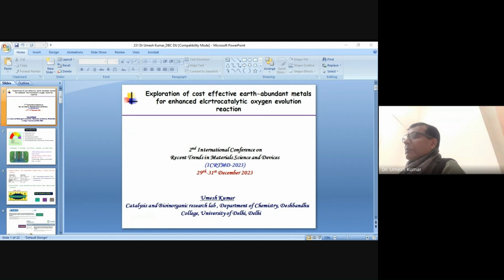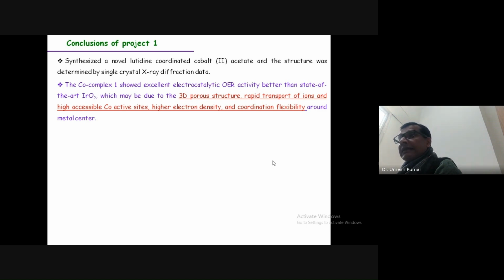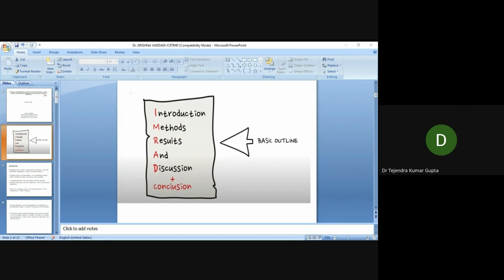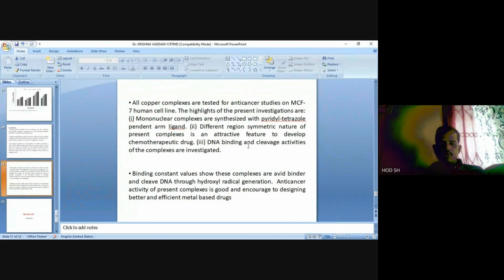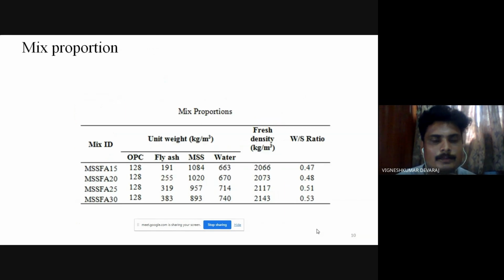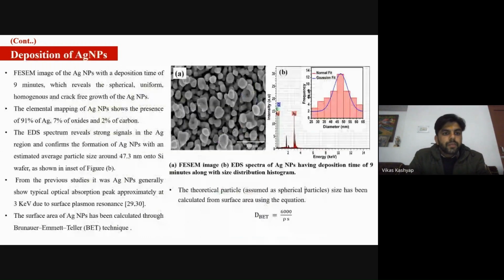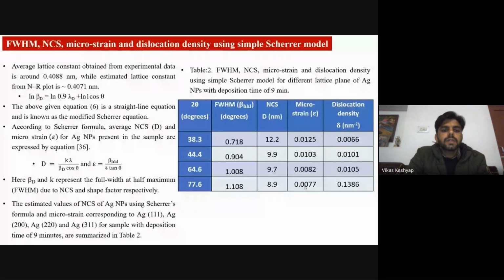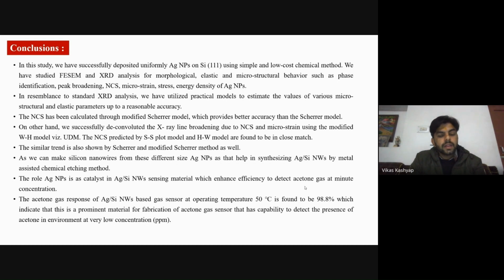ICRTMD Dec 2023: Talks: Umesh Kumar, Dr. Krishna Vaddadi, Vigneshkumar Devaraj, Vikas Kashyap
1. Umesh Kumar
Title of the talk : Exploration of cost effective earth-abundant metals for enhanced elcrtrocatalytic oxygen evolution reaction.

2. Dr. Krishna Vaddadi
 Title of the talk : Synthesis, Characterisation and Biological Activity Studies of Novel Series of Isomeric Pyridyl-Tetrazole Ligands and Bivalent Metal Complexes.

3. Vigneshkumar Devaraj
 Title of the talk :Valorisation of Sand Hydrocyclone Washing Wastes (SHWW) as Flowable Fills for Sustainable Construction Practices.

4.  Vikas Kashyap
Title of the Talk:  Structural analysis of Ag nanoparticles deposited on Si wafer and their influence on Si nanowire-based Gas Sensor.